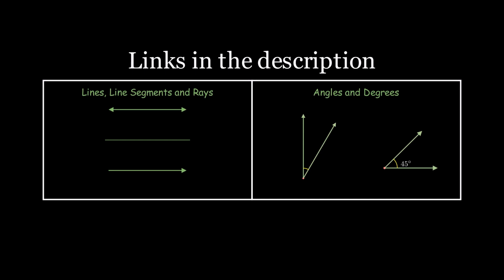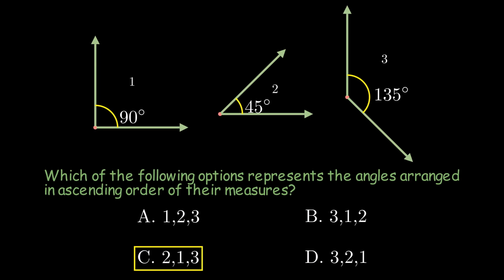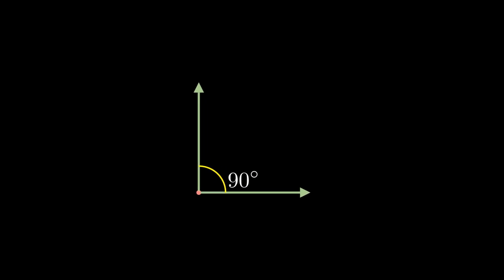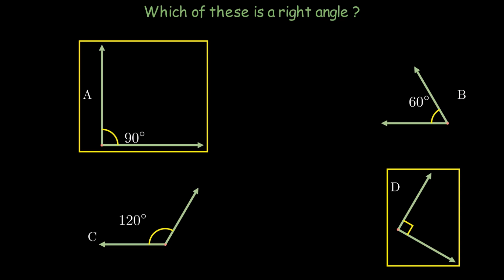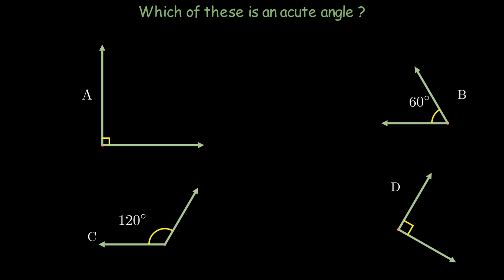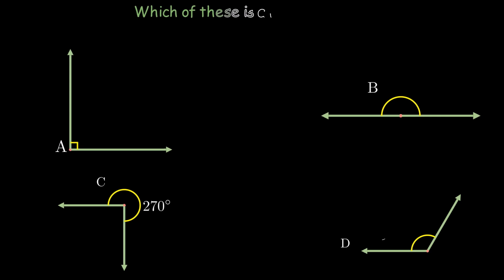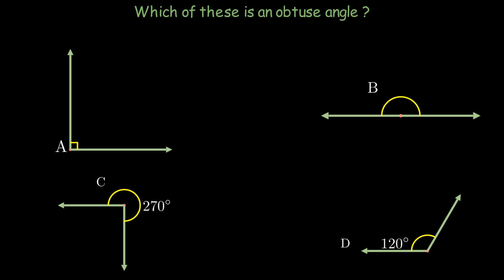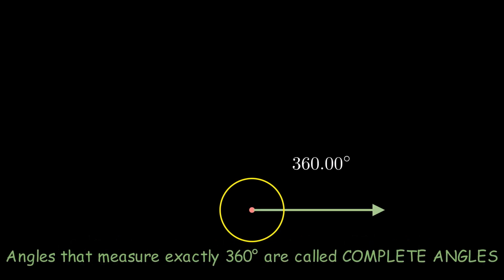Geometry (3): Types of Angles: Acute, Right and Obtuse Angles.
Understanding angles is crucial for mastering geometry! In this video, we explore Acute, Right, and Obtuse angles in a fun and simple way. Learn what makes these angles unique and how to identify them. Whether you're a student preparing for exams or just curious about geometry, this video will help you grasp these basic angle types with ease. Perfect for JAMB, WAEC, and NECO preparation, and for anyone looking to strengthen their math skills!.